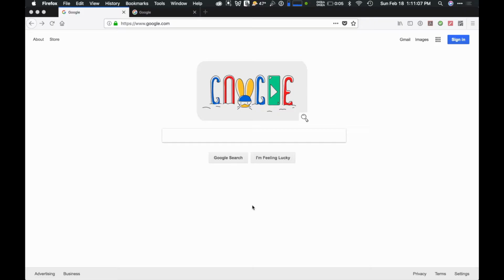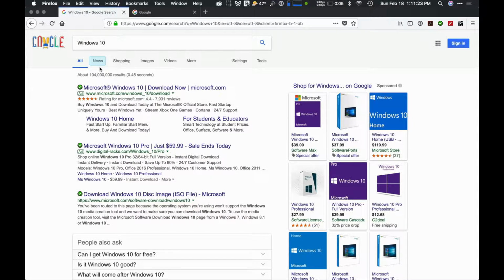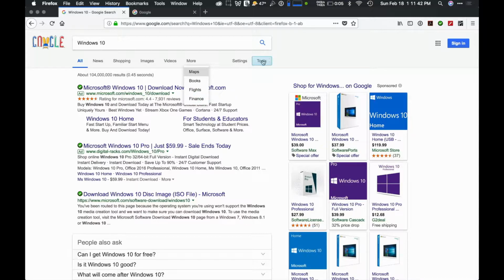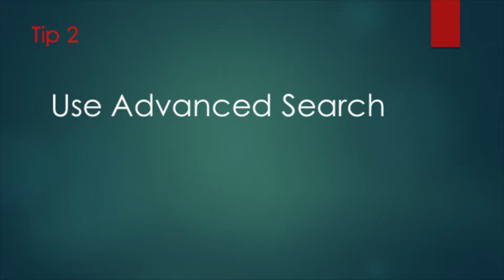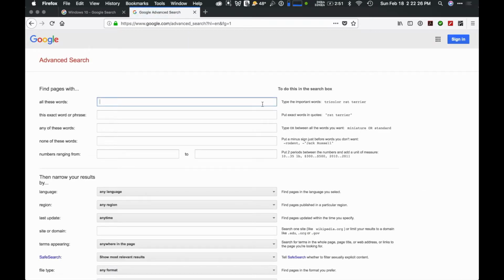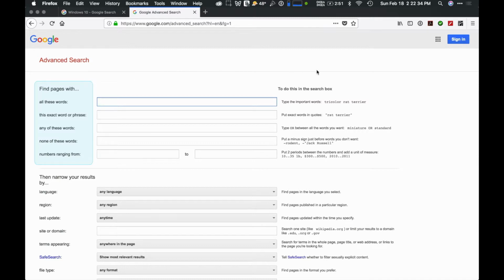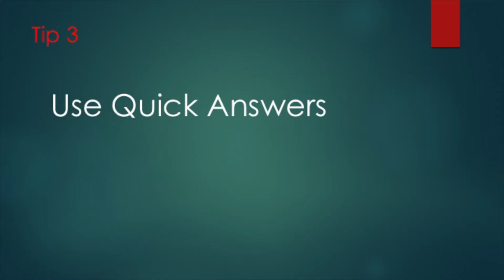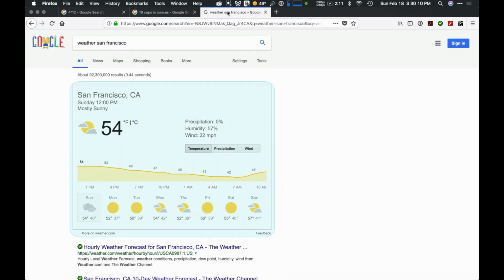3 Google Search Tips That You Probably Didn't Know Existed | Infiniwiz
Here are 3 google search tips that you probably didn't know existed.